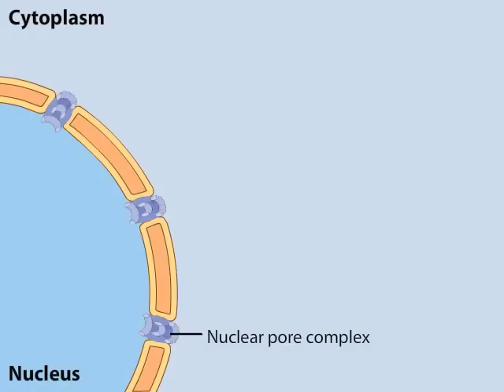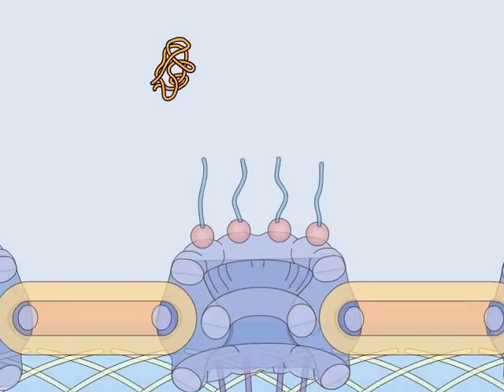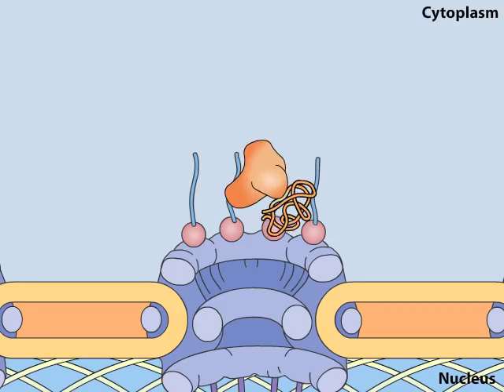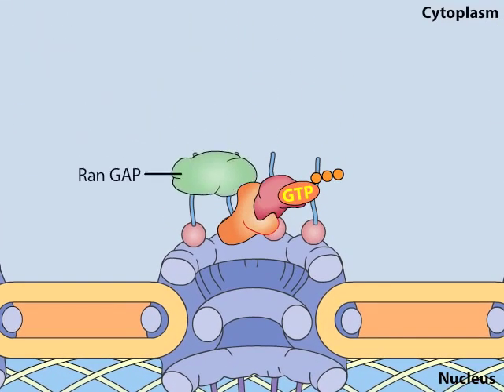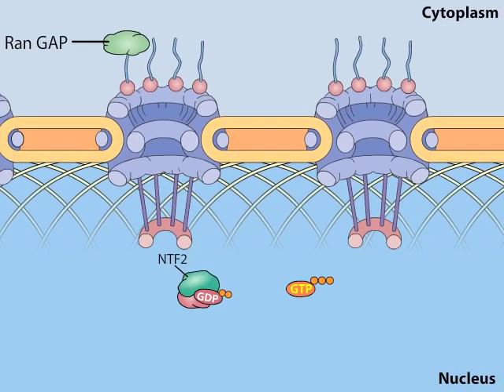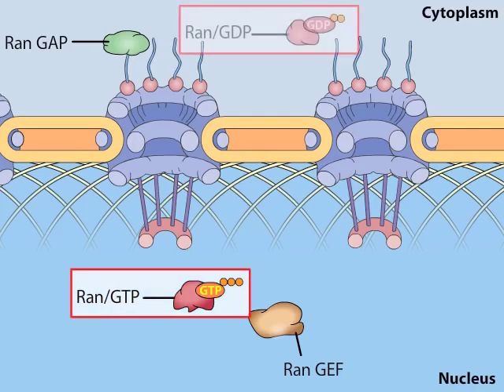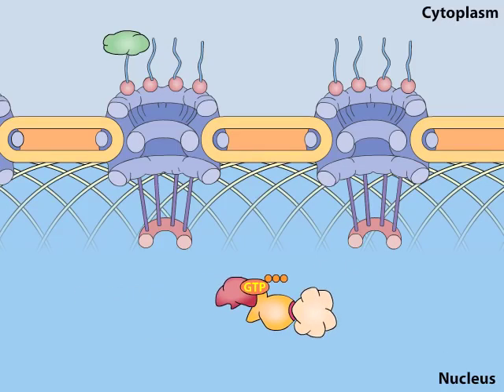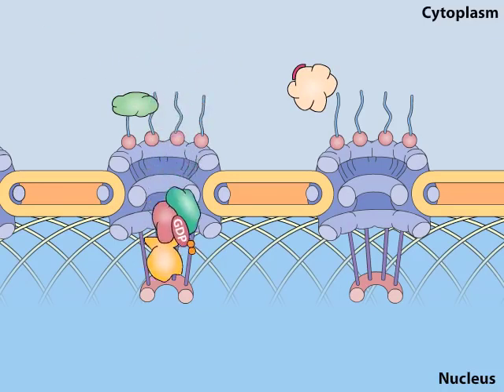nuclear import and export